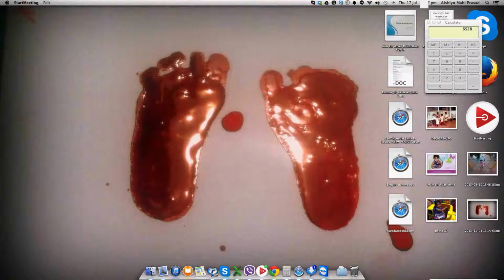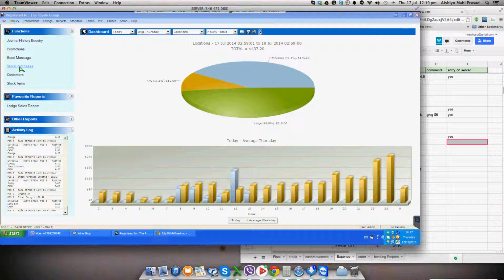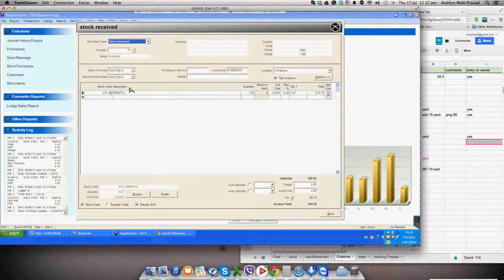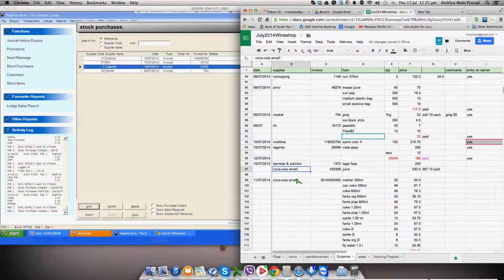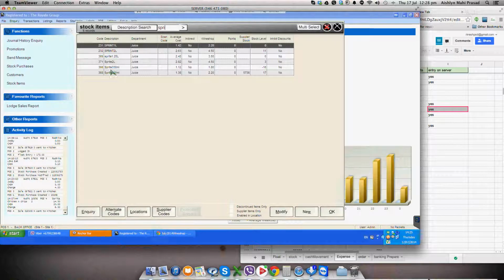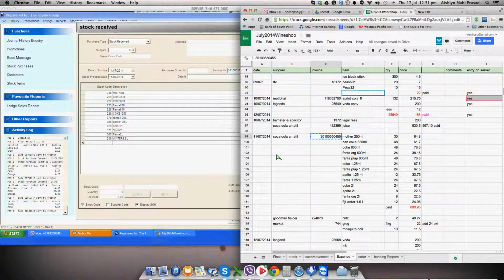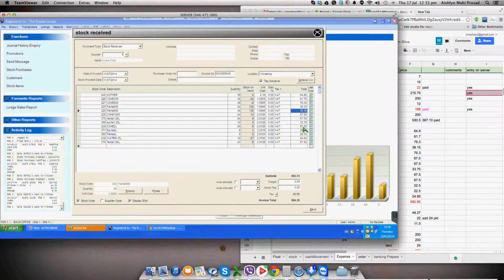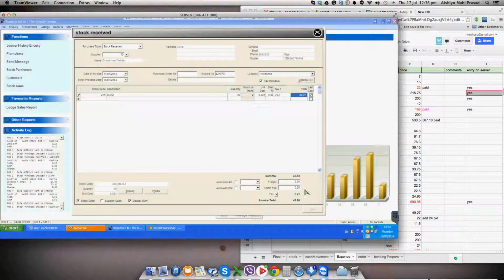How to enter Purchases on server in IdealPOS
The Video Tutorial contains the steps to enter the purchases from expense file which is already entered in google docs.